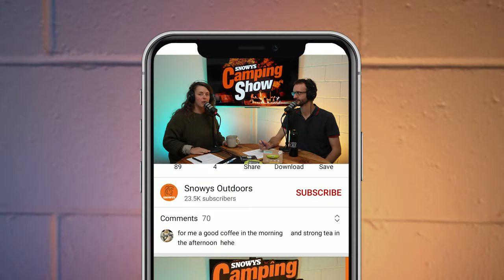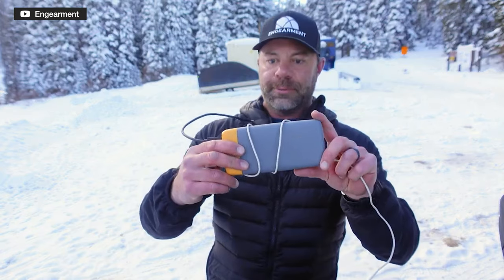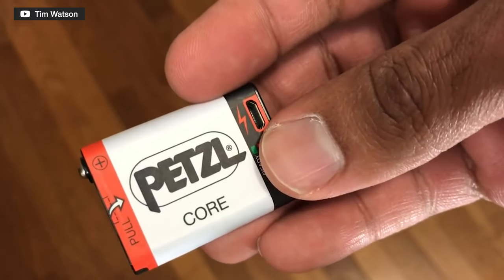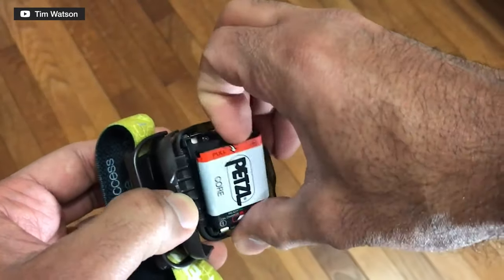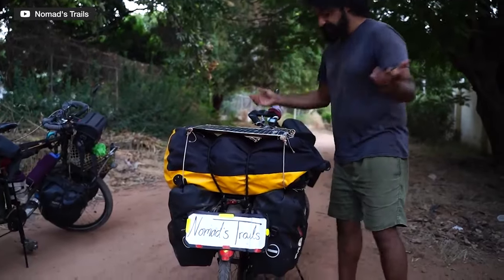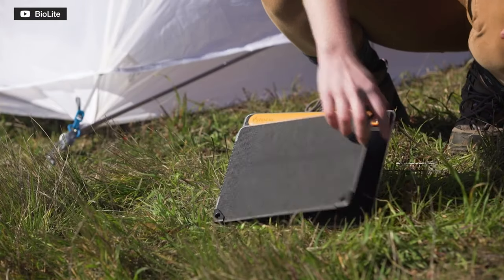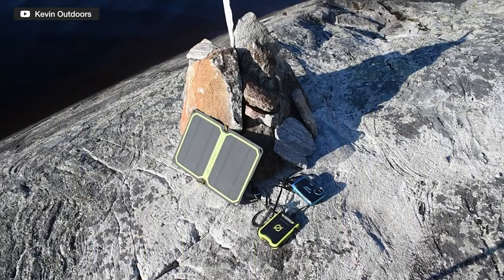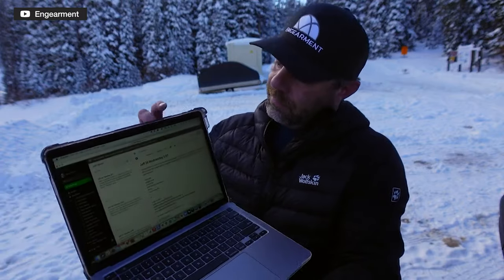Ep 26 - Portable Solar Power for Hiking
For links to everything mentioned in this episode, check out our show notes

Which watt for what? Do you get lost when trying to figure out how to keep your phone, headtorch, or GoPro powered up while out in the sticks? On this week's episode of the Snowys Camping Show, gear gurus Ben and Lauren take you through all you need to know.

Whether you're kayaking, hiking, or backpacking, they'll talk you through your solar options, power banks, batteries, how to work out your power requirements, and the best ways to conserve battery life.

0:00 – Intro
2:22 – Conserving battery life
3:15 – Turn Wi-Fi and Bluetooth off
4:53 – Portable power pack options
7:55 – Rechargeable batteries
9:17 – Portable power for everyday use
11:04 – 240V options when passing through towns
11:56 – Lightweight portable solar panels
13:27 – Powerbanks vs solar panels
21:20 – Heat generated power options
22:45 – Solar/charging lanterns
24:58 – Battery life in cold/hot environments
26:05 – Summary